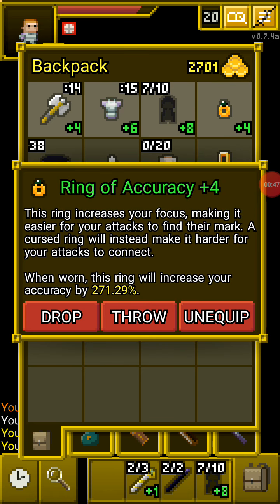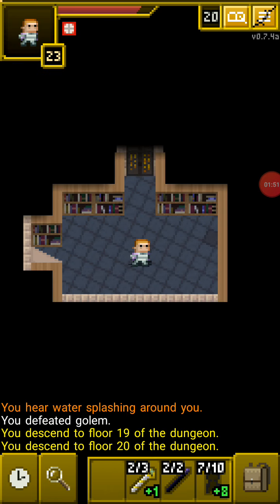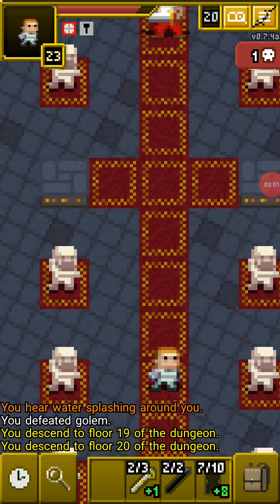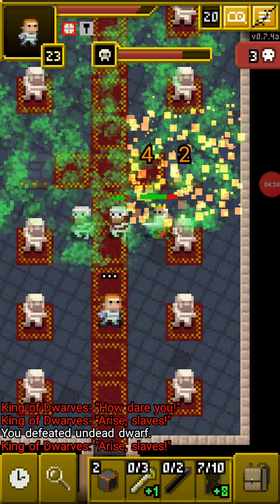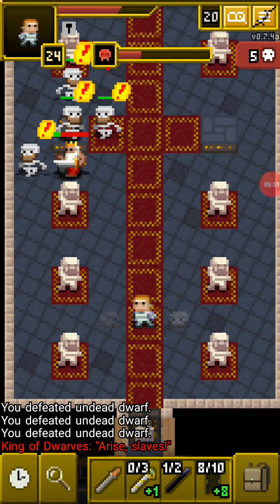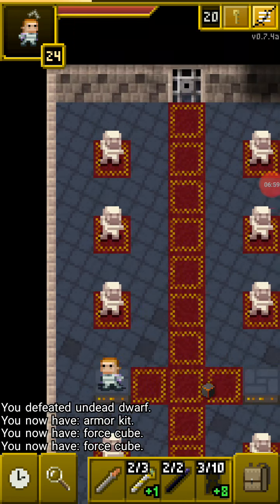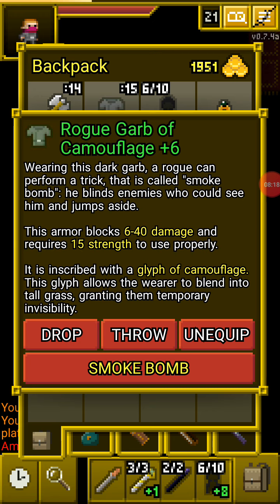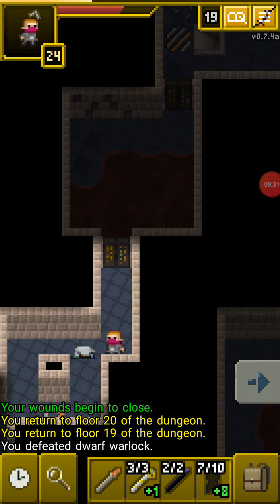How to beat king of dwarves in Shatter Pixel Dungeon Tutorial!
A simple tutorial on how to beat the almighty King of Dwarves, he's not as difficult as most might think, find out why, and what his main weaknesses are, any questions?